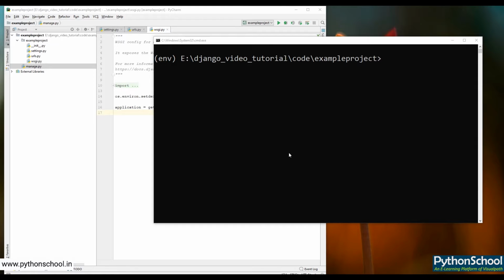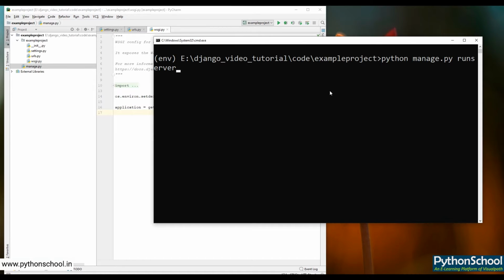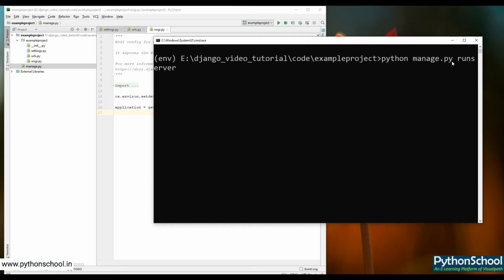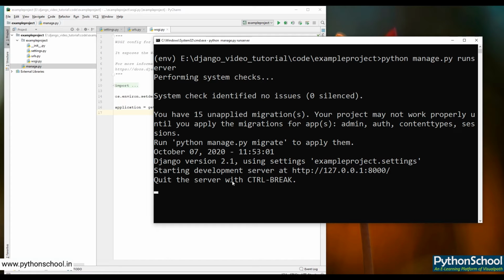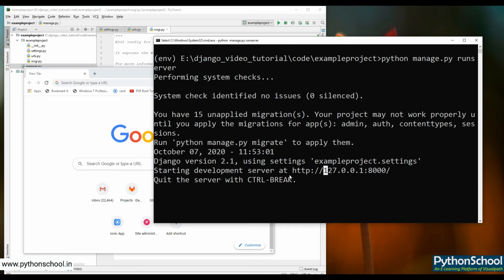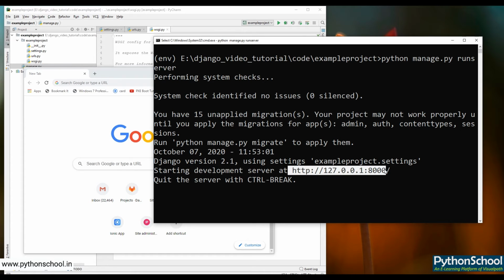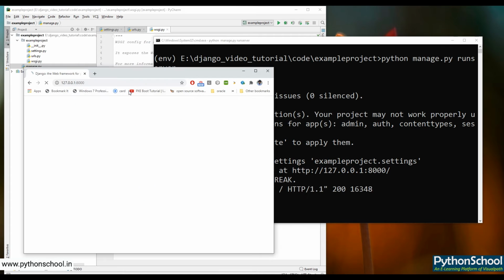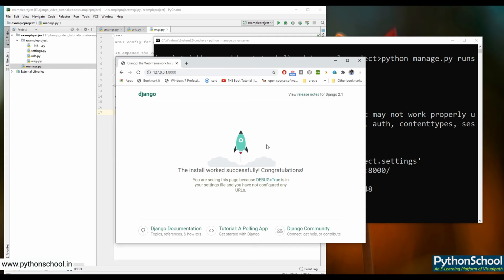How to Execute a Django Application Part 03 | Django tutorials | By Visualpath